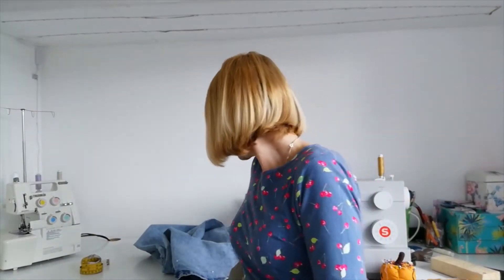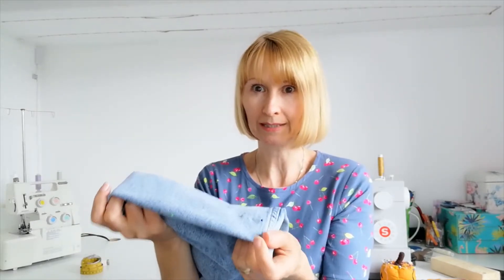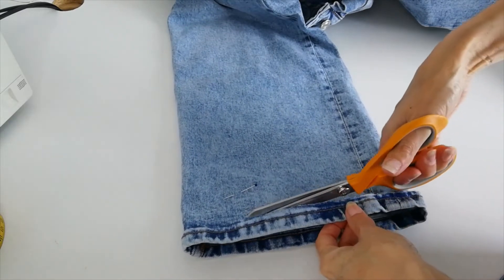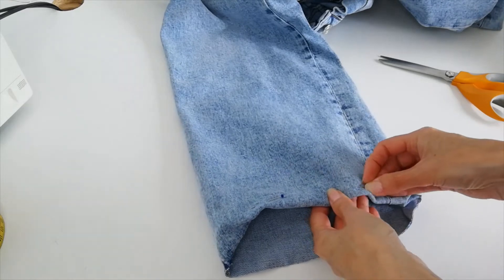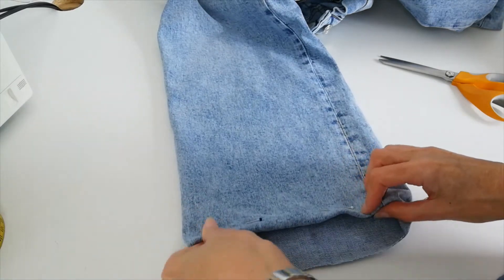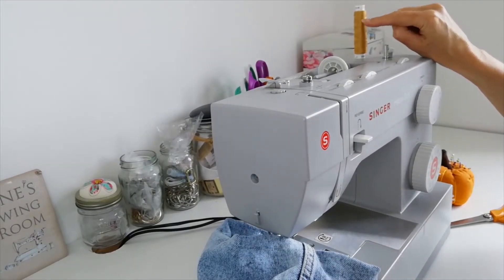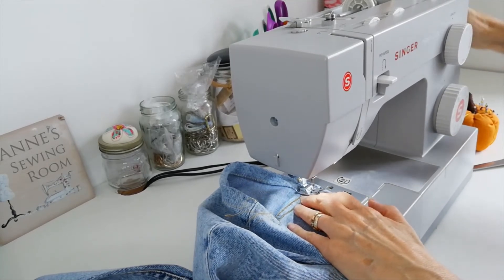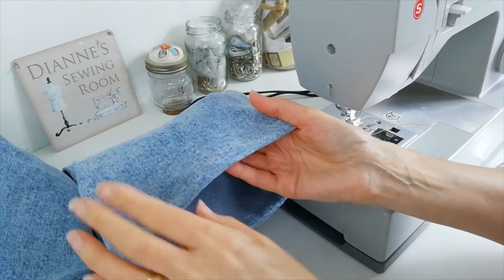How to Hem Jeans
Hello, today I have am sharing a quick video tutorial on hemming jeans.  You may do it it differently but this works for me and is really easy. I thought it would be nice to do a few short videos on basic tips as well as the longer makes, so let me know if you find these quick tips useful.  I will be back later in the week with the Lilou Dress sew along.